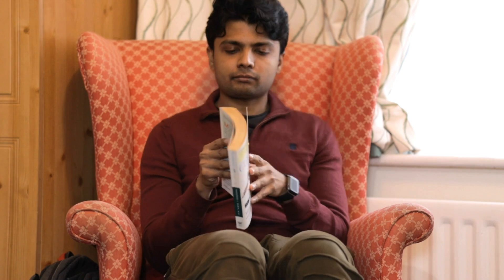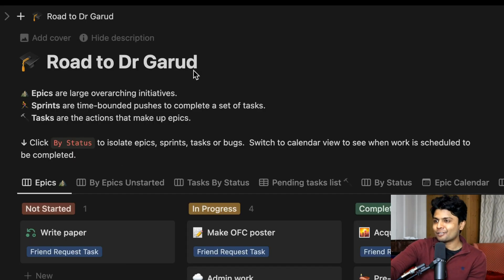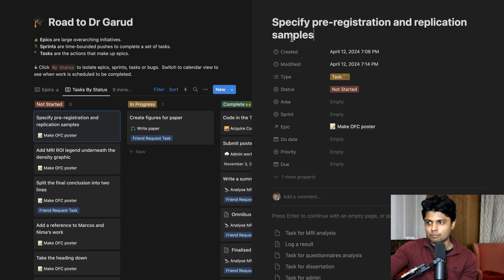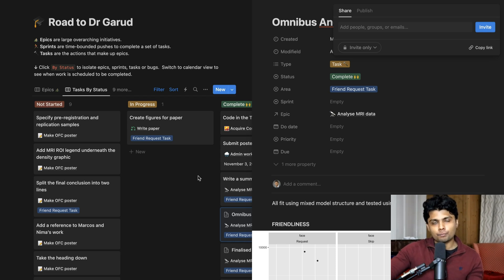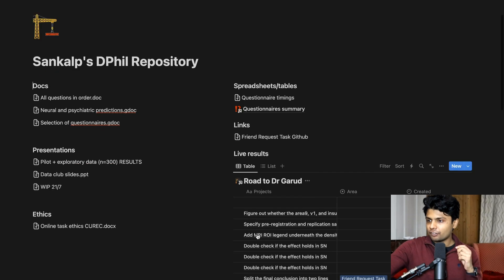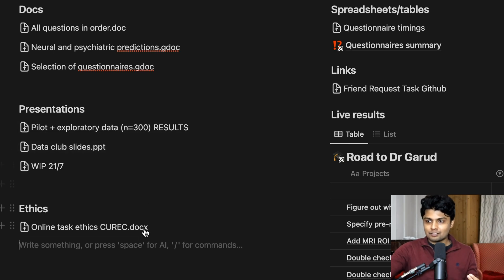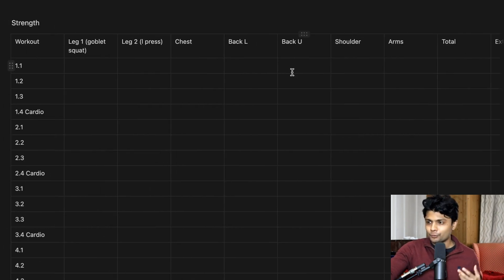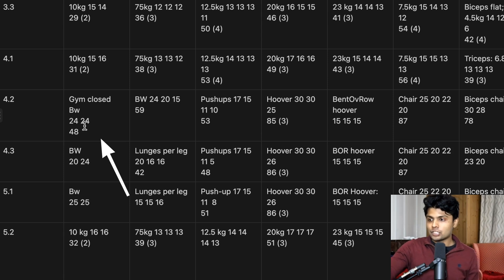How I Use Notion as a PhD Student at Oxford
In this video, I talk about how I use Notion as a PhD student at Oxford.

00:00 Introduction
00:41 Task management
02:39 Repository and storage
04:17 Workout Tracker
05:28 Summary